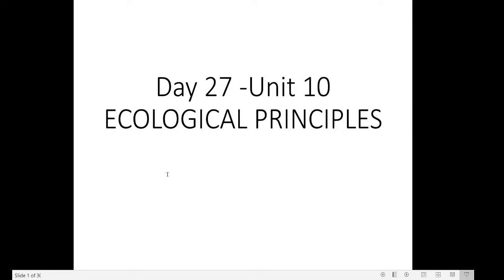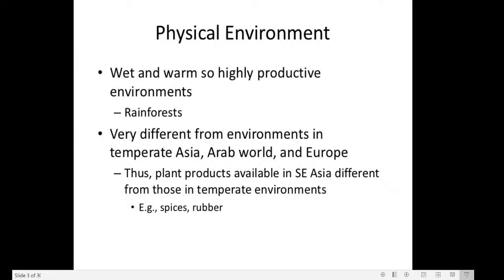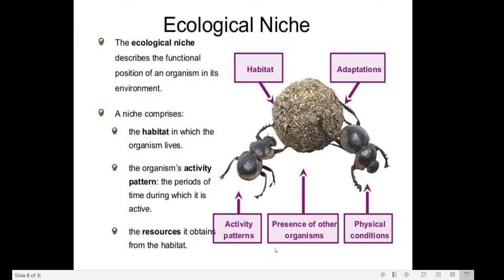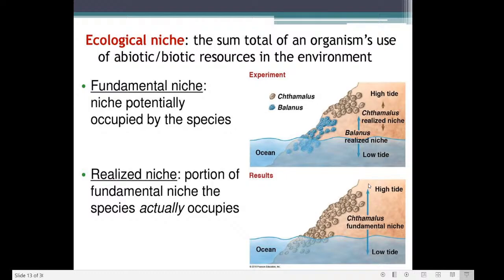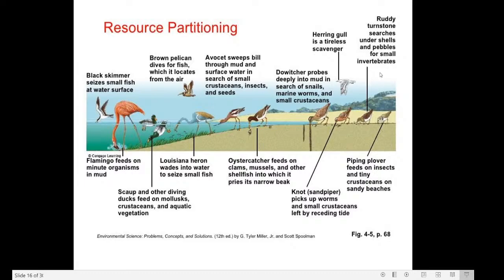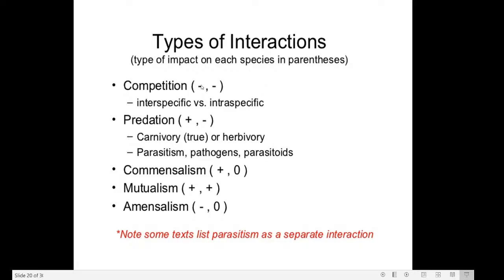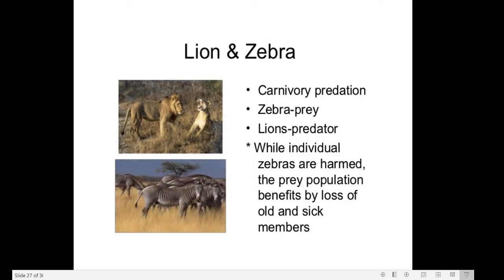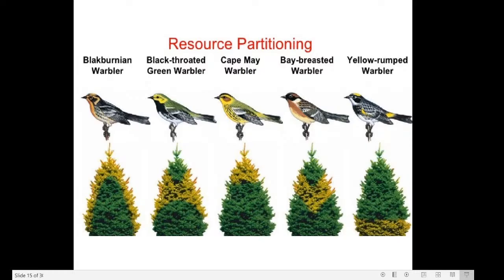Day 27 | Unit 10 - ECOLOGICAL PRINCIPLES | I CAN CLEAR CSIR NET EXAM | June 2020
In this video we gonna see about the  Unit 10 - ECOLOGICAL PRINCIPLES

Date: 23/06/2020